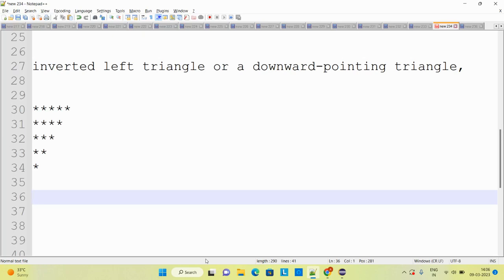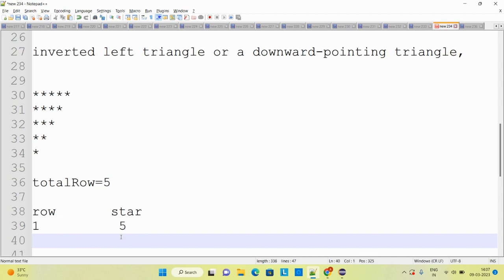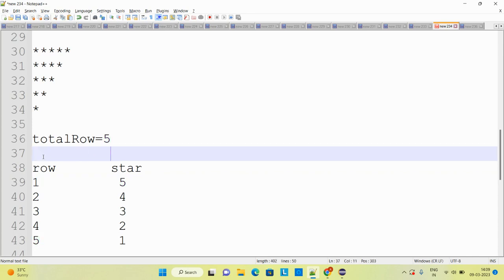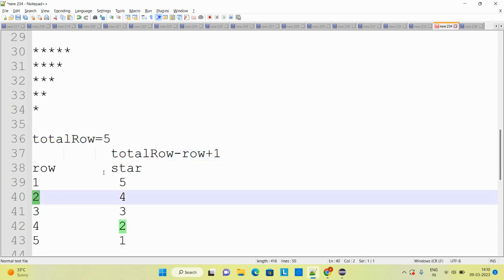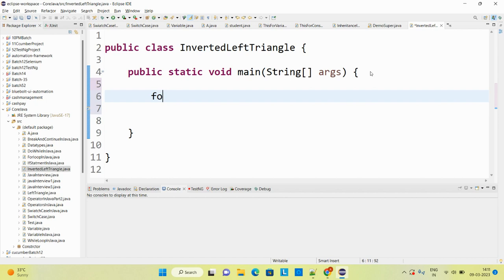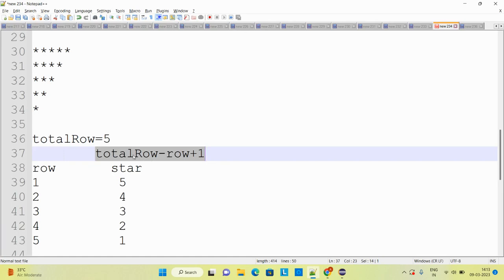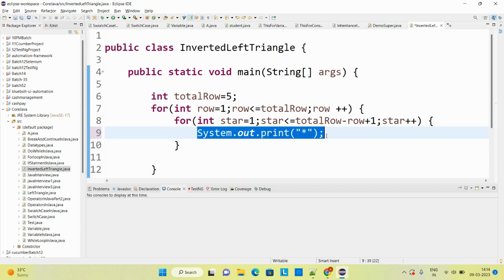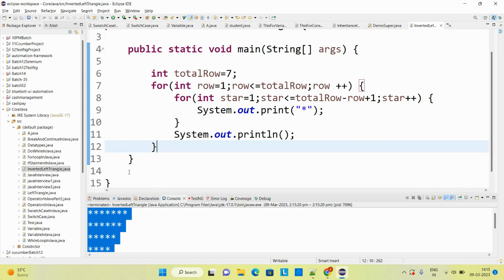inverted left triangle pattern in java | reverse left triangle pattern in java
In this video tutorial, we will learn how to create an inverted left triangle pattern and reverse left triangle pattern using Java programming language. The tutorial will start by explaining the concept of patterns in Java, followed by a step-by-step guide on how to create an inverted left triangle pattern using nested loops in Java. The tutorial will also cover how to create a reverse left triangle pattern using similar techniques.

The video will provide clear and concise explanations, as well as practical examples and demonstrations of how to write the code for these patterns in Java. The tutorial is aimed at beginner to intermediate level Java programmers who are looking to improve their programming skills and learn new techniques for creating patterns in Java.

By the end of the video, viewers will have a solid understanding of how to create inverted left triangle patterns and reverse left triangle patterns in Java, and will be able to apply these techniques in their own programming projects.